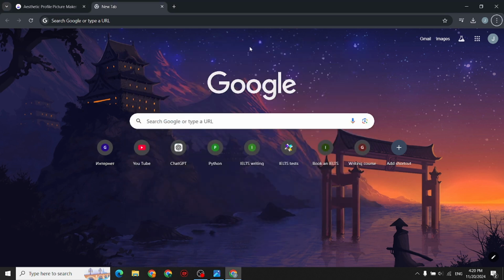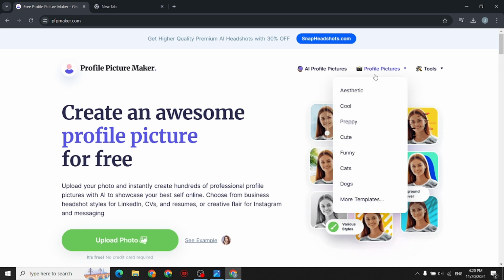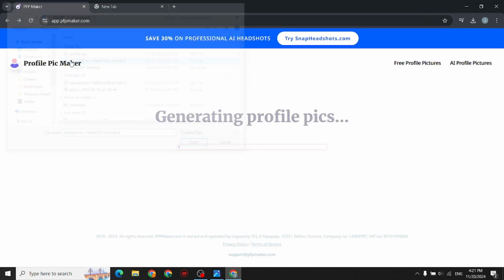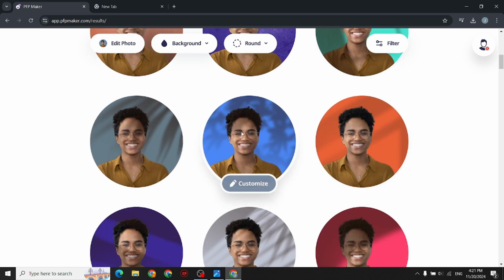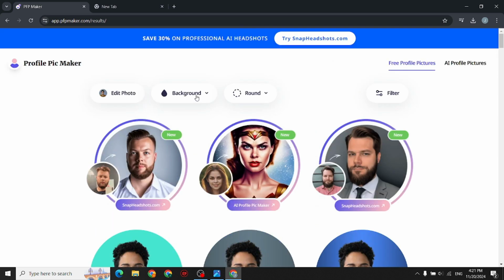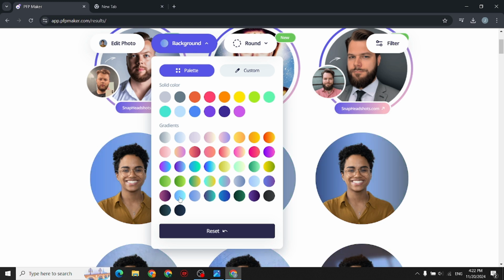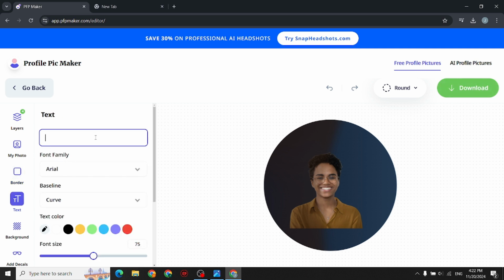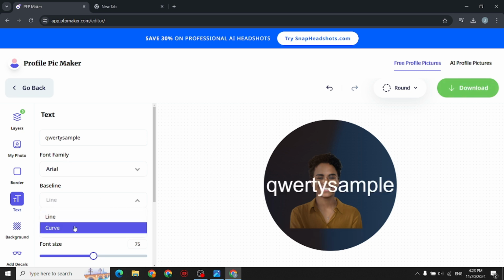How to create a cool Profile picture for social media accounts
If you want to create a cool and modern profile picture for your account, this website can help you!

Link: You can see in the video